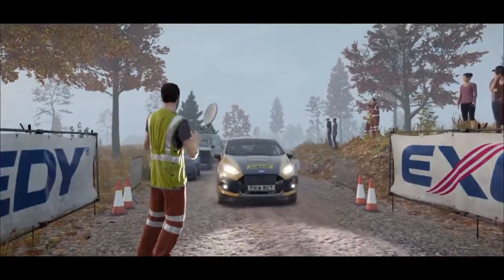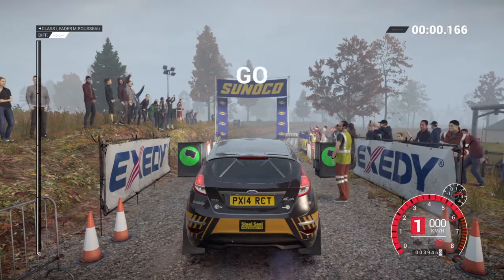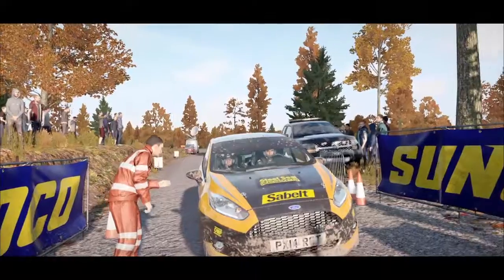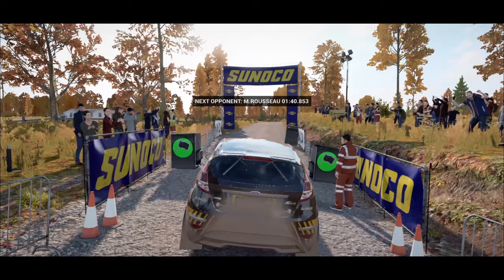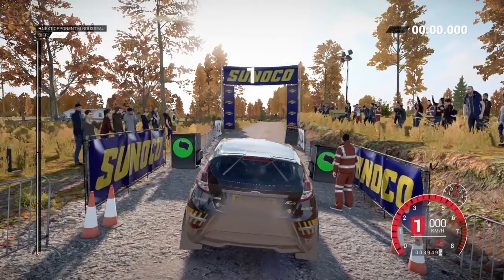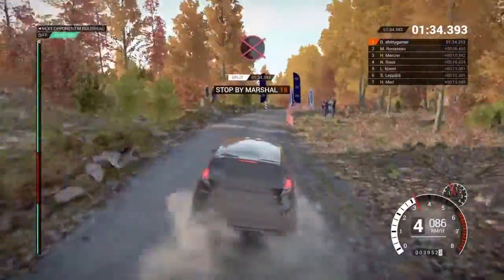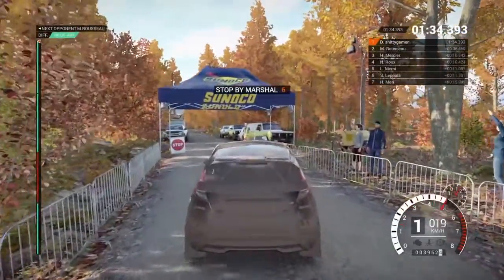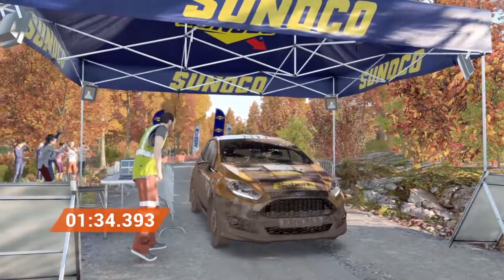DiRT 4 Walkthrough Part 5 - Stage 2 National Open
WOw AWesome Shit Going around With me now A days. Check this out another gameplay of Dirt 4 ..Hope you All will enjoy this...
Leave Some comment and Kill that like Button Spread this awesome gameplay with all of your Friends and Family.

Developed by :- Codemasters

Video Created:- Danny#Dshittygamer